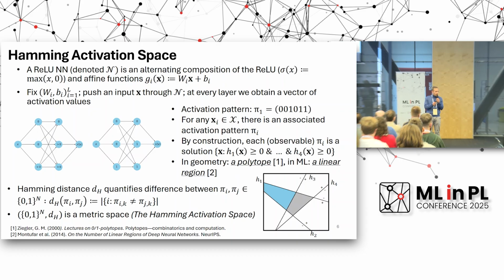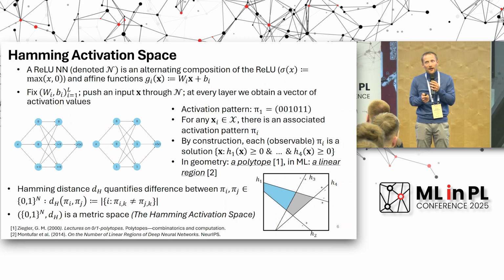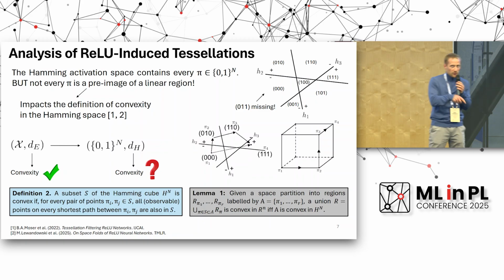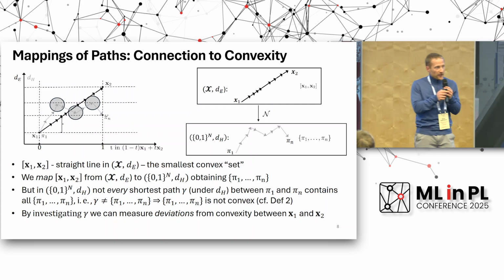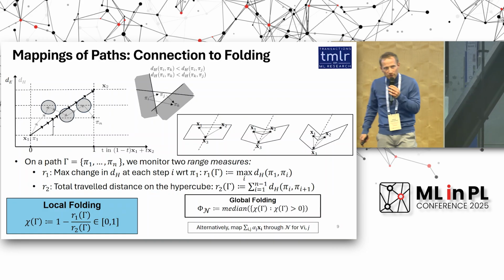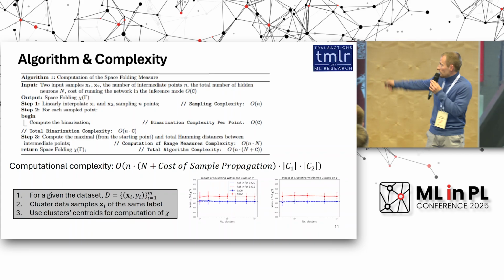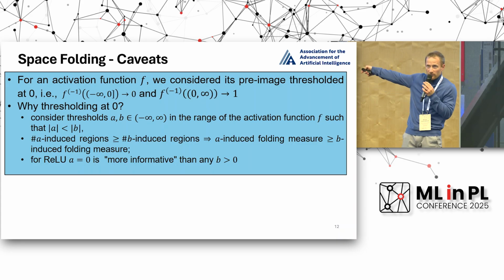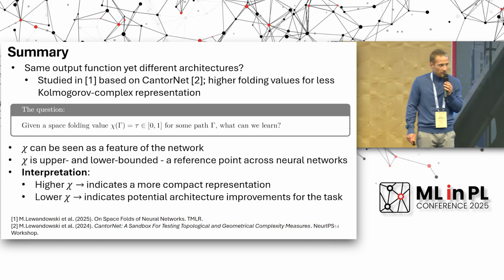Michał Lewandowski - On Space Folds by Neural Networks | ML in PL 2025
Recent results indicate that artificial neural networks fold the input space during the learning process. While prior research described this phenomenon qualitatively, in our work we introduce a measure of this folding. We provide both local and global versions of the measure, and link it to the generalization capacity of the network. Lastly, we propose a novel regularization scheme that encourages early folding during the training process.

Michal began his academic journey with a BSc in Mathematical Physics and an MSc in Applied Physics from the University of Warsaw. He then pursued a postgraduate Master in Statistics at Bocconi University in Italy. Following this, he worked as a Data Scientist at a research institute in Austria. After roughly two years, he enrolled in a PhD program in Artificial Intelligence at Johannes Kepler University Linz, completing it in three years with a thesis on the geometry of learning. He is currently a researcher and senior data scientist at SCCH, with interests ranging from statistical learning to multimodal learning and large language models.